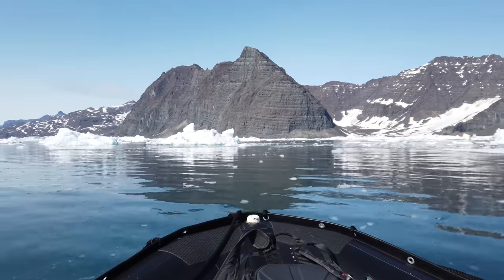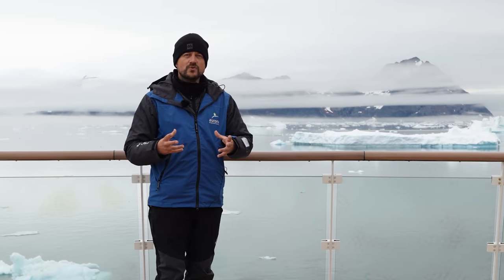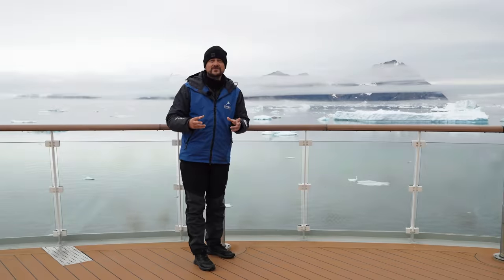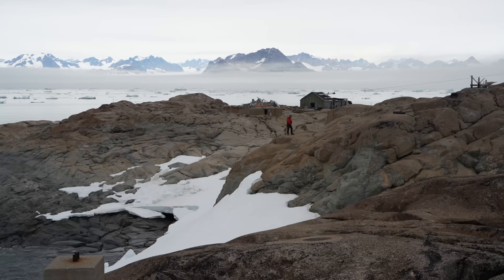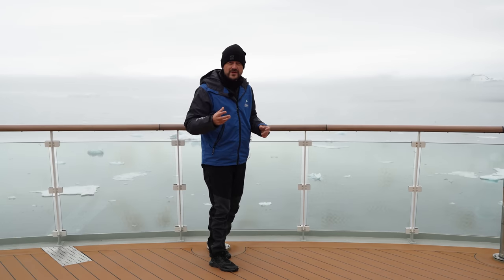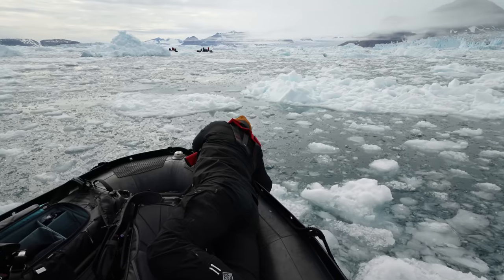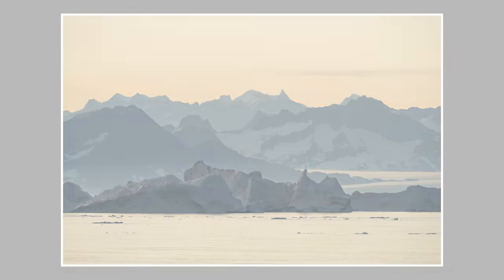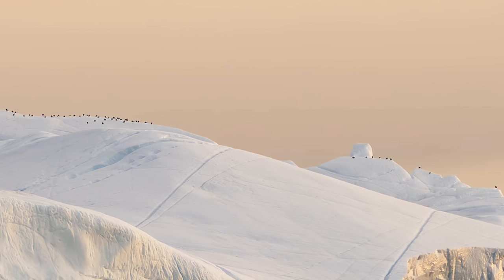The Most REMOTE Landscapes I ever photographed! Eastern Greenland!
Eastern Greenland blew my mind. As a landscape photographer and dane I thought I had a decent idea about where the most epic landscapes in the world are, but I did not know that Eastern Greenland offered this much! In this video, we visit several different fjords and photograph whatever we coe by - also, be sure to stick around to the end ;)

My Landscape Photography Gear:

My B&H shop with my gear (and recommended):

Sony a7R3:
L-bracket a7R3 (Smallrig):
Sony 12-24 f/4:
Sony 16-35mm f/2.8
Sony FE PZ 16-35mm f/4
Sony 24-105 f/4:
Tamron 28-200 f/2.8-5.6
100-400 LENSES:
Sony 100-400 Lens Collar Shoe:
TRIPODS:
FILTERS:
- Amazon (remember to check filter threat size)
SCREEN PROTECTOR:
BEST LENS CLOTH! MagicFiber:

My Vlogging gear:
DJI Osmo Pocket (newest version):